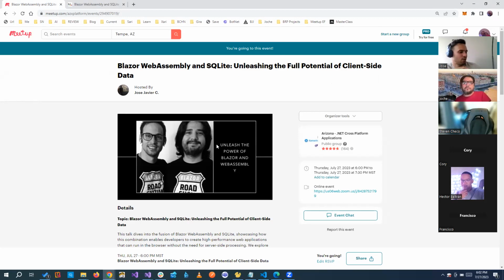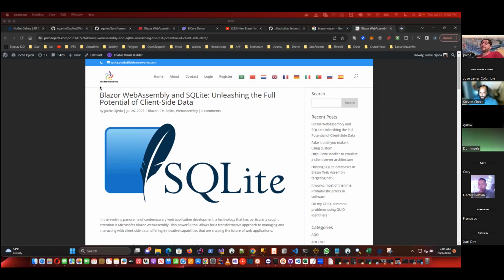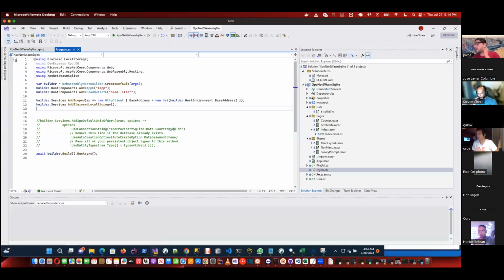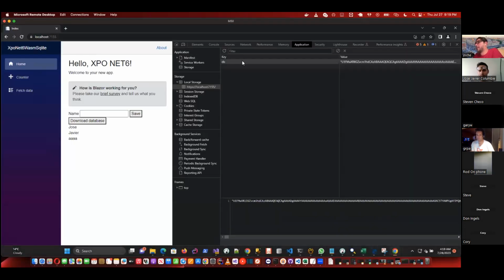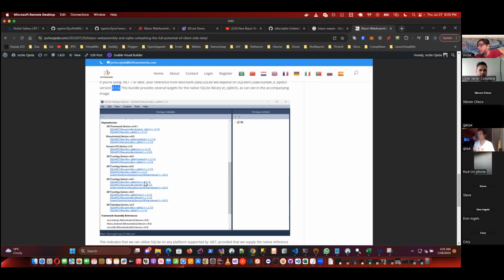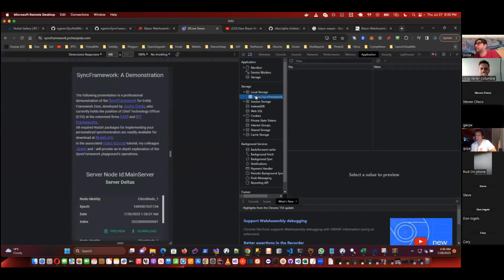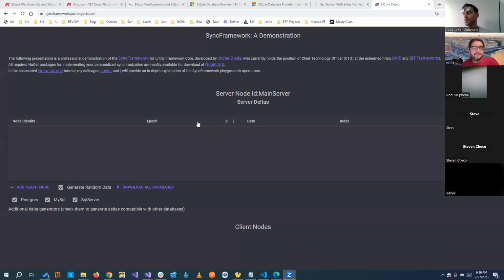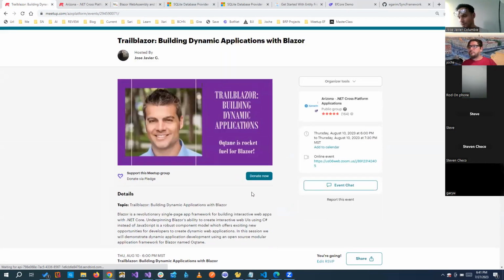Blazor WebAssembly and SQLite: Unleashing the Full Potential of Client-Side Data